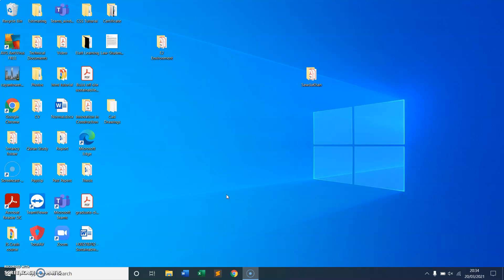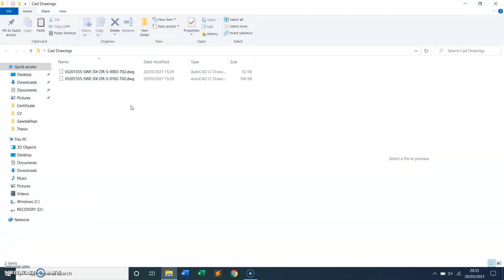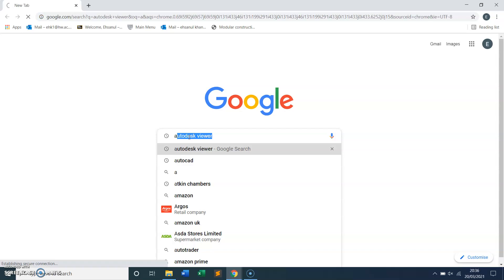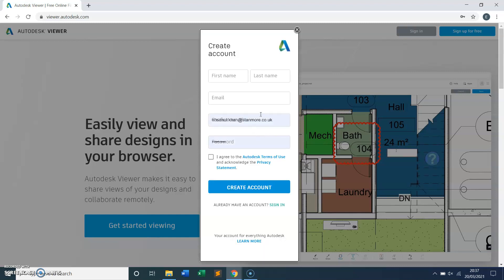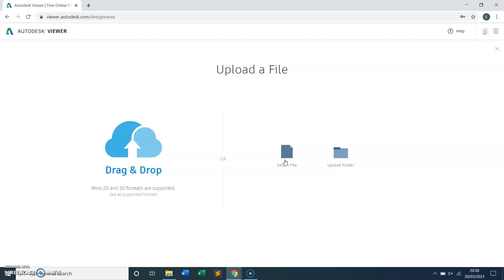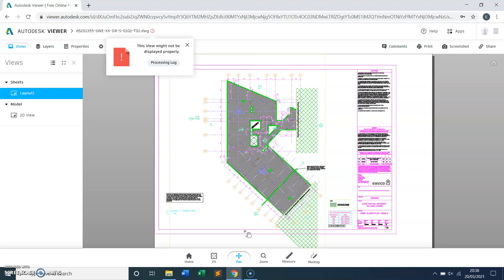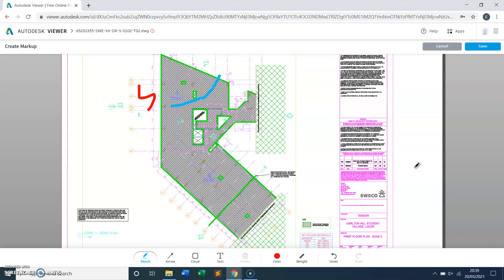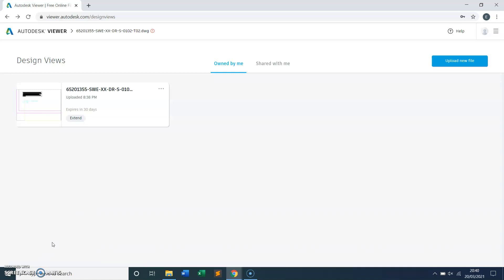AutoCad_File_Viewer Autodesk Milad_Khan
Estimating
Quantity Surveying
Building Surveying
Building Design
Design & Engineering
Engineering
Construction
Project Management
Structural Engineering
Architecture
Building
Skyscraper